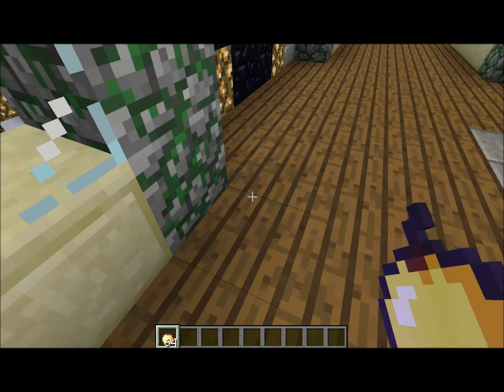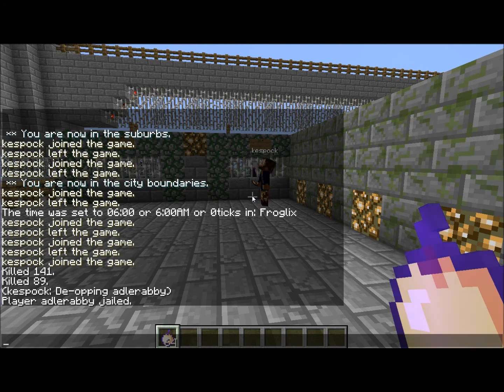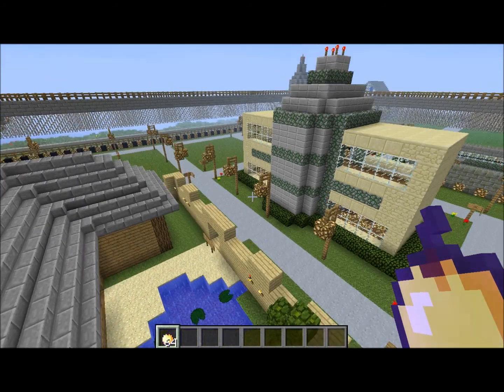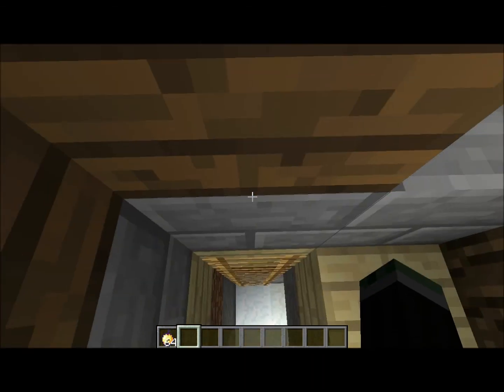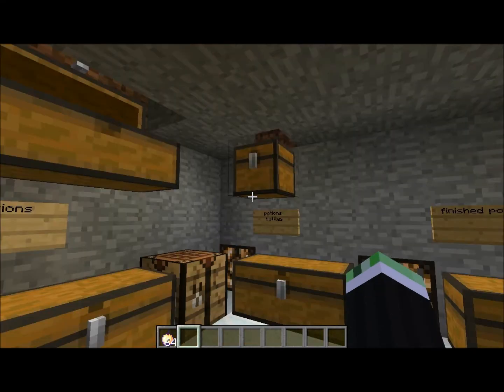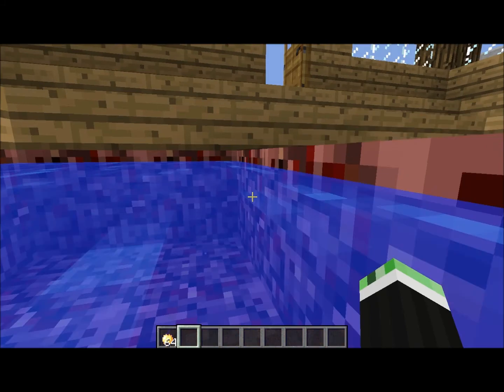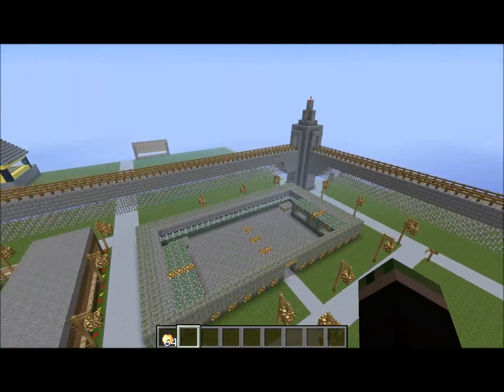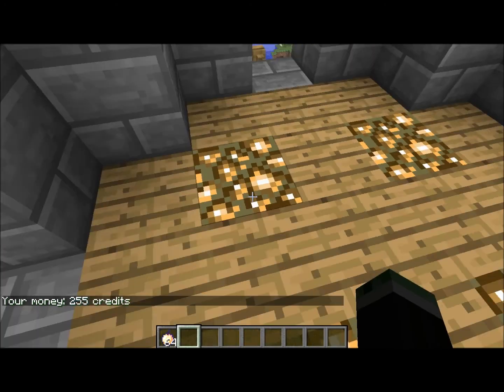My New Minecraft Server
Please note that this server has not been released yet and is expected to be released sometime around June 2012.

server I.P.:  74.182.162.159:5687